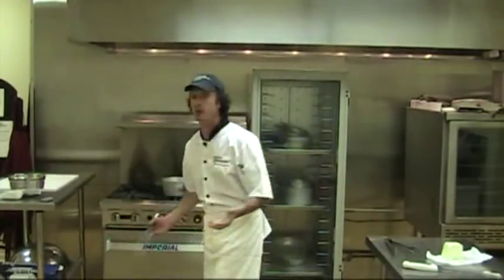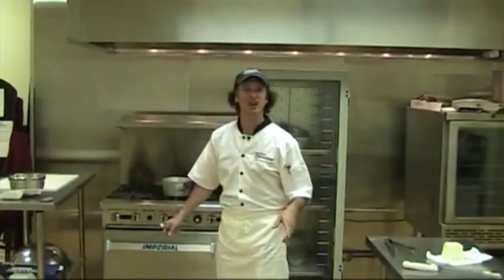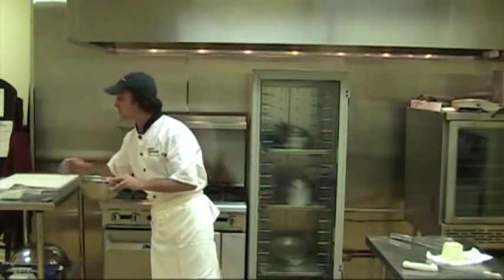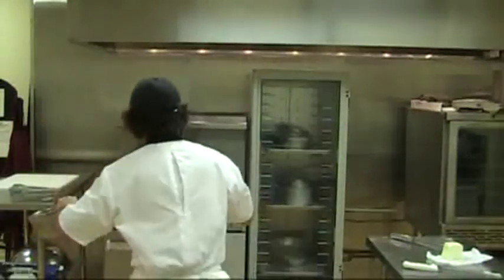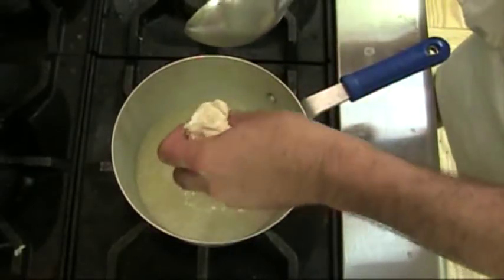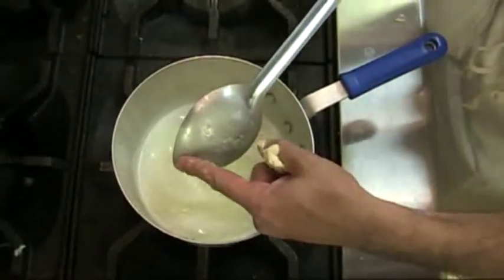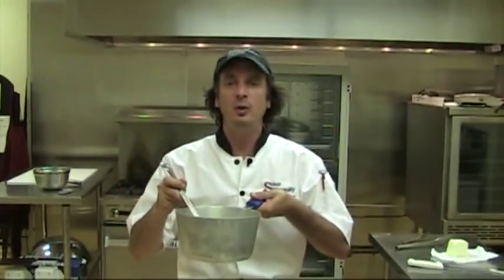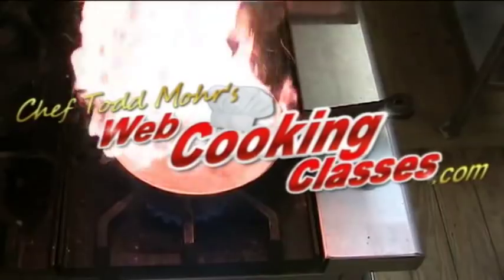Turn any Liquid into Homemade Gravy with this Secret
'Tis the season for making homemade gravy again.  Instead of beef gravy with lumps, turkey gravy that's too thin, or chicken gravy without chicken flavor, you can use the secret of "Beurre Manie" to thicken any liquid into the best homemade gravy for your Christmas dishes this year.

Discover how to cook FREELY, with creativity and confidence, and break free of your cooking rut forever!
My FREE guidebook, "The 5 Forks To Freestyle Cooking" will help you find the way.